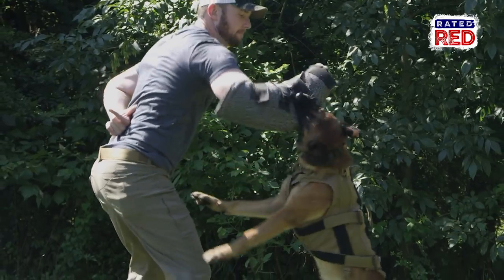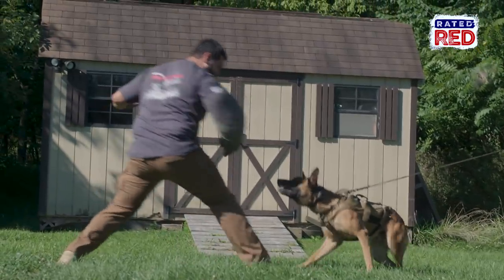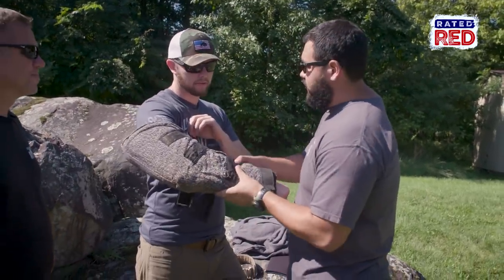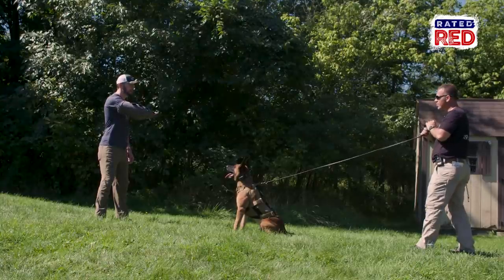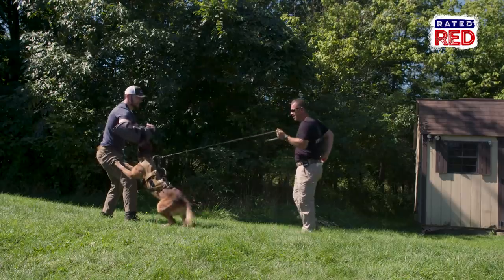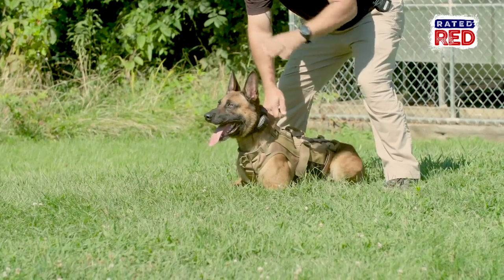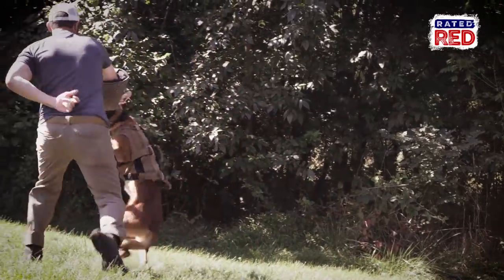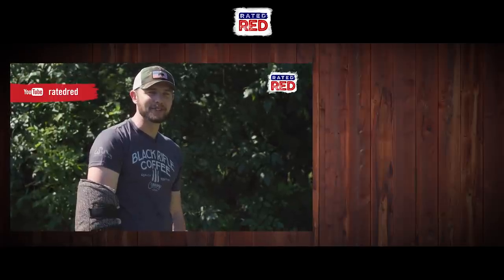Richard Ryan Tries His Hand at Decoying for Patrol Dogs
That’s some bite strength.
Richard Ryan stops by iK9 to get a demo in how to decoy for patrol dogs from instructor Sebastian Lom.
Check this out!!!